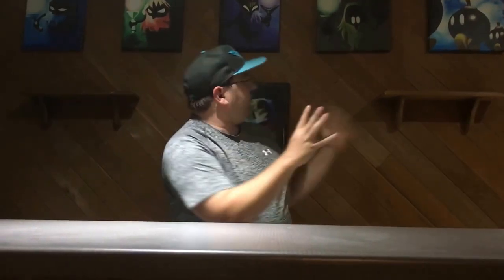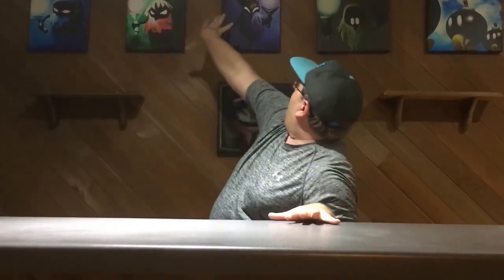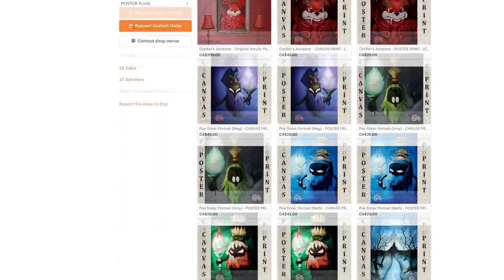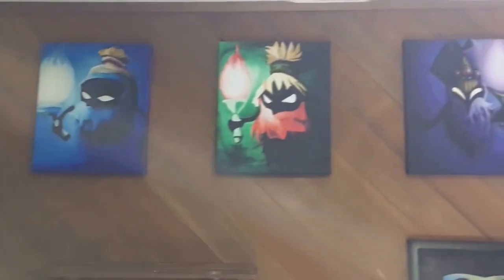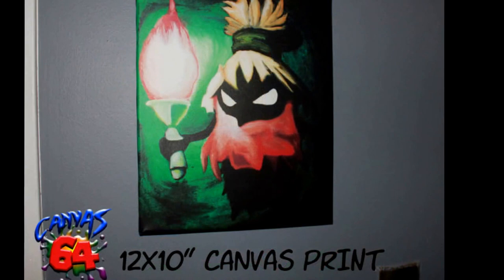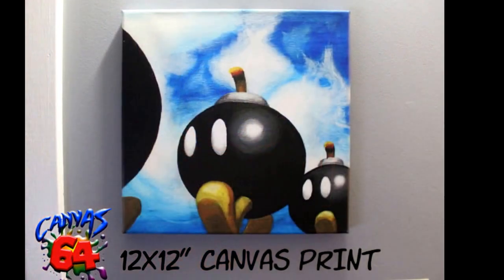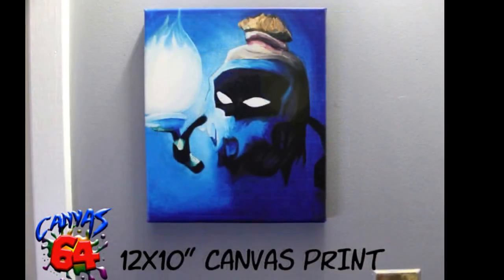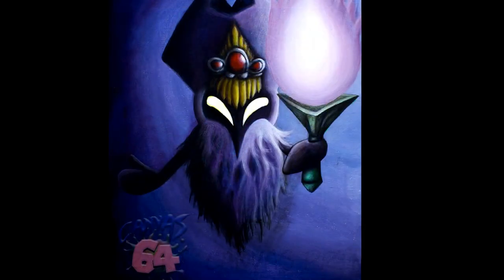Does This Nintendo Themed Canvas Art Impress?